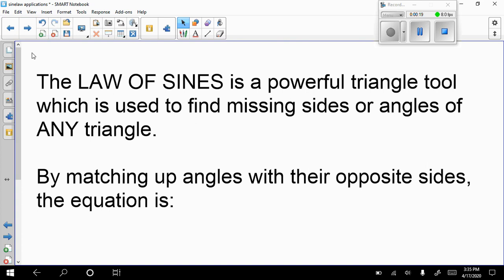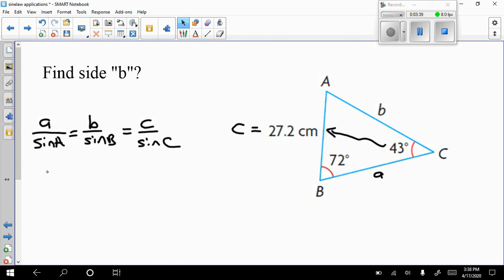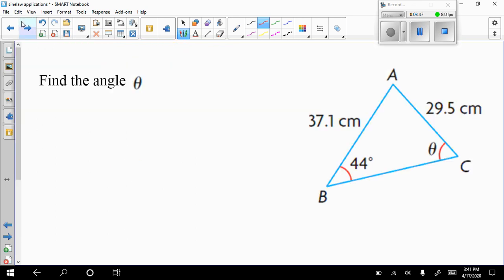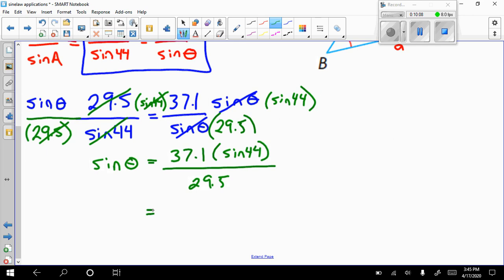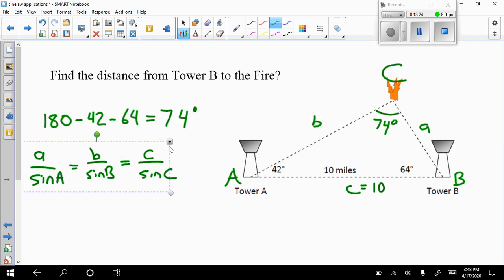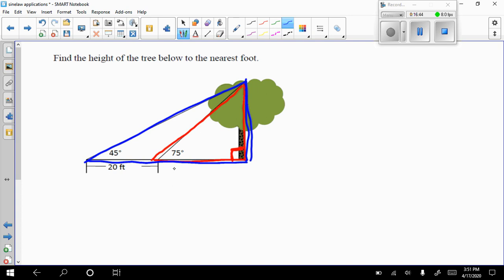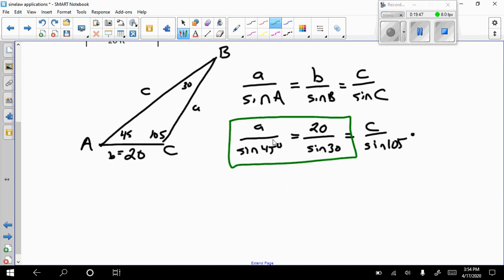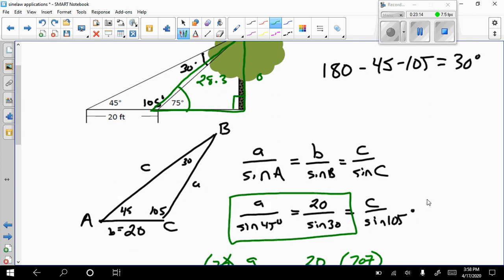MPM2D trig lesson 4